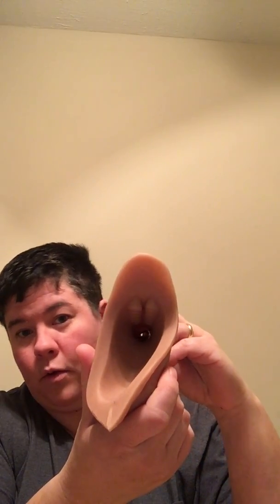Freetom Prostethics Sleek 4-in-1 5” Review